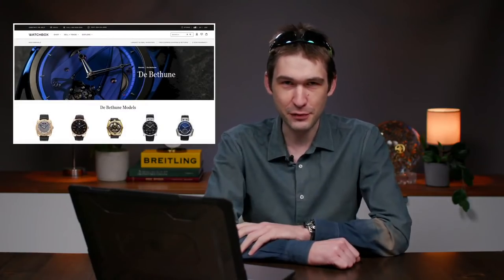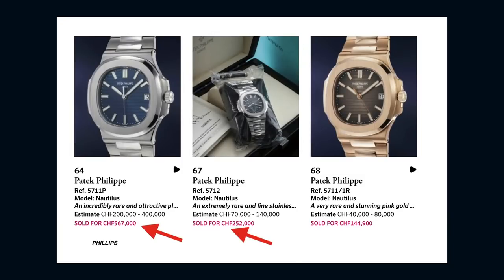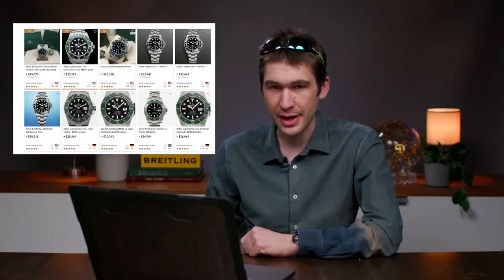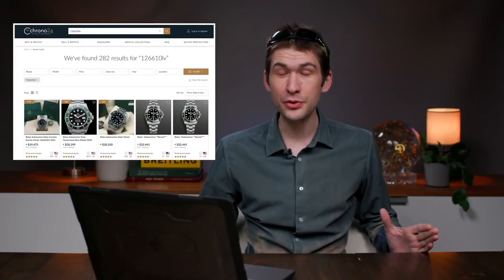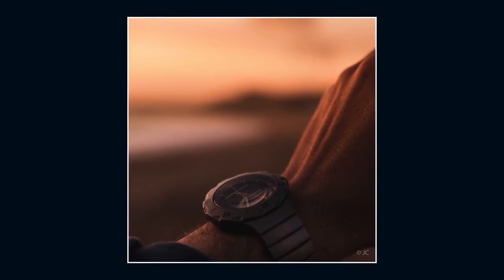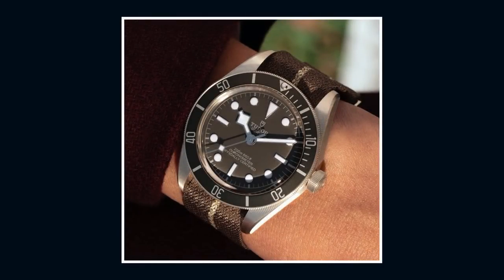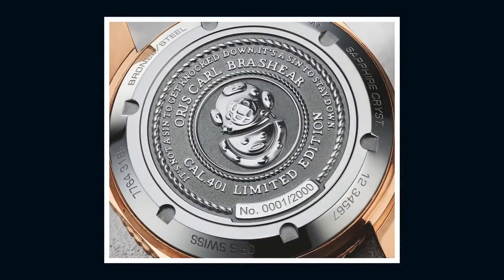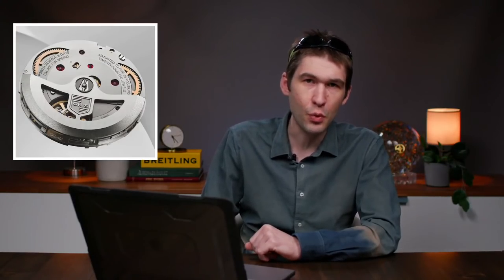Tudor Black Bay Fifty Eight Vs Oris Divers: The Best Sub-$5,000 Luxury Dive Watch of 2021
Tim Mosso's "Watches Tonight" reviews the 2021 Tudor Black Bay Fifty Eight and this year's standout class of luxury sub-$5,000 dive watches.  While the Tudor Heritage Black Bay is an established name in dive watches, this year's Black Bay 925 in sterling silver reinvents Tudor's signature diver. With a revitalized taupe dial and bezel, the  Black Bay 58 is ready to tackle a muscular challenge from the Oris Carl Brashear Cal. 401, Bell & Ross, and Ball Watch. Tonight, we discuss the best dive watches for $5,000 or less. When the budget doesn't support a Rolex Submariner, tonight's show has you covered!

2018 marked the first year of the Tudor Black Bay Fifty-Eight. Inspired by early Tudor and Rolex Submariner dive watches from 1950s, the Black Bay Fifty Eight measures 39mm in diameter compared to the 41mm case of the standard Heritage Black Bay. The 2021 Black Bay Fifty Eight 925 adds an exciting new case metal and styling features never seen on the most popular Tudor watch of the twenty first century.

Tudor's new Black Bay starts with the "Fifty Eight" case and swaps stainless steel for sterling silver. Rarely used in the wristwatch era, sterling silver was popular as a corrosion-resistant case metal in the pocket watch era. Later innovations in Staybrite stainless steel limited silver 925's applications in wrist watches, but Tudor took the road less traveled and launched the 2021 Black Bay as the brand's first silver watch. Although sterling silver contains six percent copper, Tudor advises that its newest Black Bay will NOT tarnish or dye skin like conventional sterling will.

Tudor adds appeal with a soft grey "taupe" dial and bezel insert.  The new color reads primarily as a matte grey with subtle tobacco and violet undertones. As with most Black Bay watches, the 925 includes a vintage inspired no-date dial with Tudor "Snowflake" hands and a dial design that harks back to Submariner 7922 and 7924 vintage divers. A unidirectional bezel enables to Black Bay Fifty Eight to operate like a modern dive watch, and 200-meter water resistance should serve all but the most demanding of professional divers.

Inside the 39mm silver case, Tudor employs a movement created expressly for the Black Bay Fifty Eight. Caliber 5400 is thinner and smaller in diameter than the 41mm Black Bay's caliber 5602. Despite the compact dimensions, the bespoke movement boasts the same 70-hour power reserve, balance architecture, silicon hairspring, and COSC Swiss chronometer certification. For the first time, 2021 Tudor fits a display caseback to the Black Bay Fifty Eight. Moreover, Tudor back its retro diver with a newly arrived five-year warranty to match its corporate cousin, Rolex.

In a year in which Tudor also launched a nearly $17,000 Black Bay Fifty Eight 18K, the $4,300 Black Bay 925 seems like a bargain at just $600 more than the steel model.

The 2021 Oris Aquis Date Caliber 400 is a technical tour-de-force, but its 43.5mm case is too large for many wrists. Enter the 2021 Oris Carl Brashear Cal. 401. Now packaged in a 40mm bronze case, Oris's breakthrough caliber 400 (here with small seconds) is ready to impress on wrists of any size.

As the third Oris dive watch honoring American Navy dive Carl Brashear, this bronze dive watch includes the image of a handsome vintage diving helmet and Brashear's personal motto on the caseback. Under the case back lies the Oris caliber 401, a manufacture movement with five days of power reserve and automatic winding. In addition to is standout 120-hour power reserve, the calibre 401 allow Oris to back the Carl Brasher 401 with a ten-year warranty. And to be clear, the service intervals are of ten year's duration.

Oris doesn't neglect aesthetics, and the 2021 Carl Brashear might be the most handsome of the trilogy. A bronze case and bezel are provided in the style of Oris' blockbuster Divers Sixty Five watch collection. Bronze hands and hour indices pop against the gloss blue no-date dial. And a custom textile "MN strap" has been provided by Erika's Originals.

Ball Watch and Bell & Ross remain competitive for your sub-$5,000 dive watch dollars. For 2021, Bell & Ross launches the BR03-92 Diver Military. This $4,300 black ceramic dive watch combines the Bell & Ross "instrument" watch style is a sharp military olive green dial. Ball's Engineer Hydrocarbon Original dive watch enters its second model year, but the 40mm stainless steel chronometer's raft of features make it a tremendous value. Ball includes a COSC Swiss chronometer certification, a locking crown guard, advanced anti-shock technologies, tritium traser dial lume, and 80,0000 a/m antimagnetic protection for the price of $3,200.